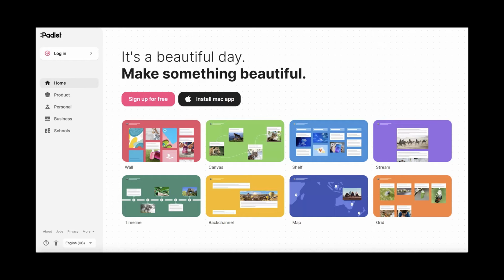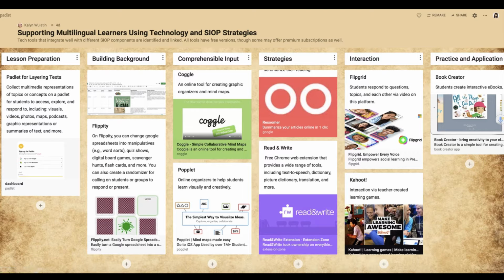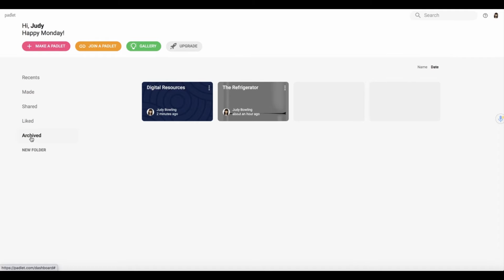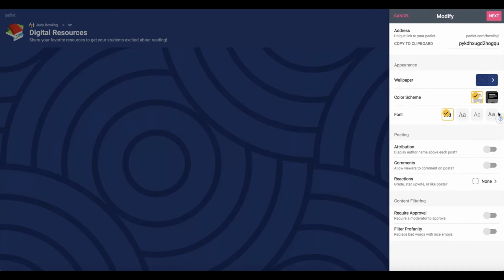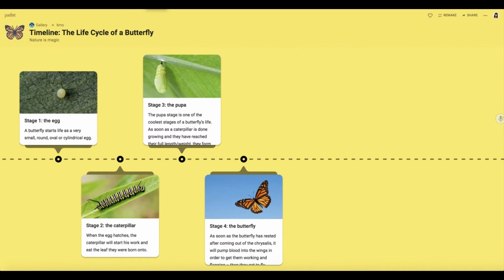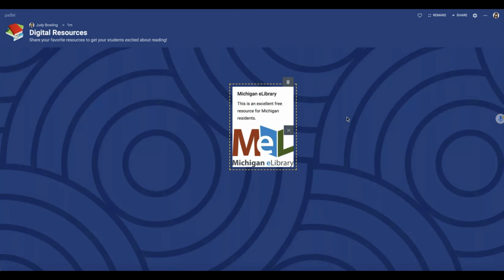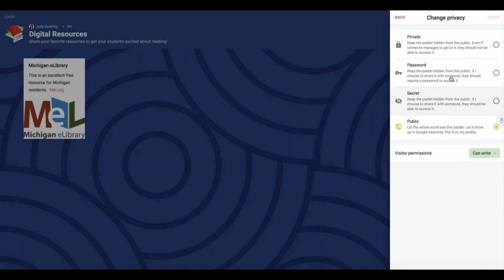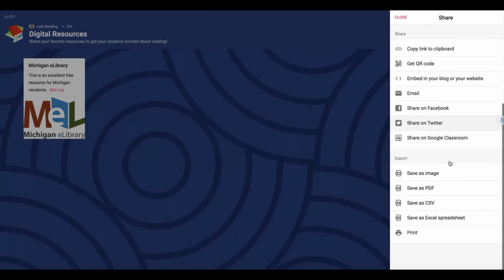Introduction to Padlet